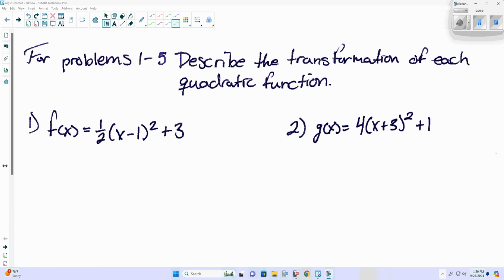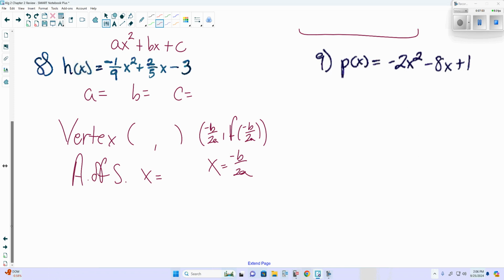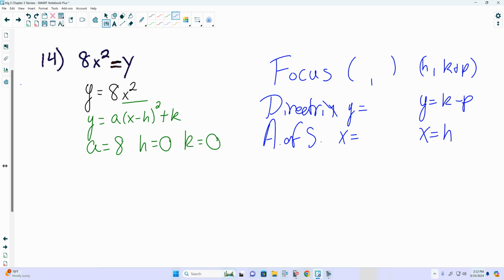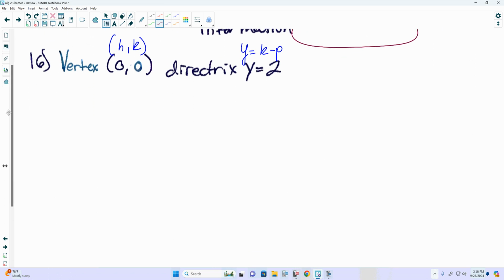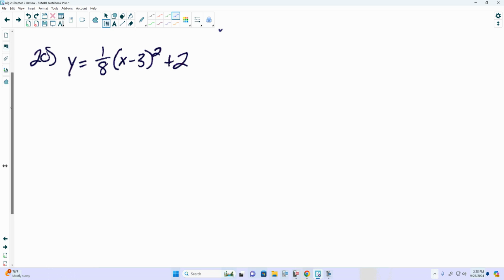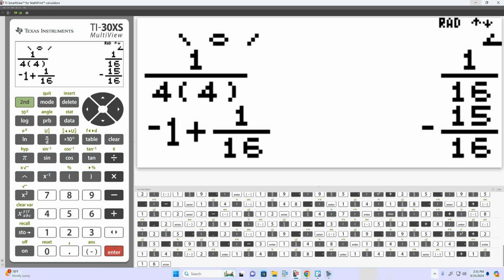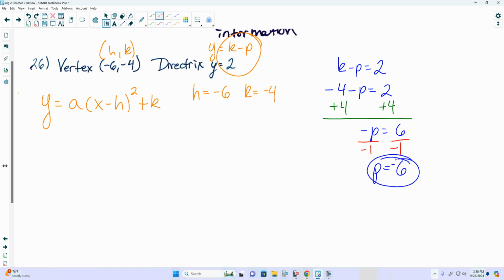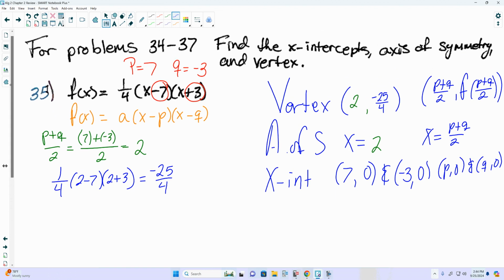Algebra 2 Chapter 2 Review